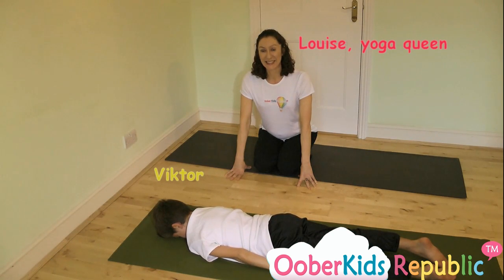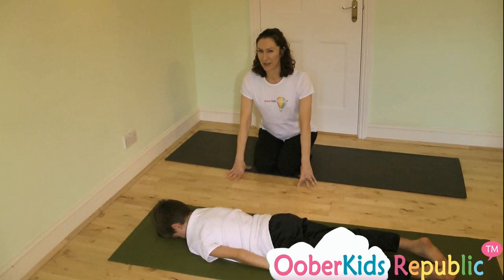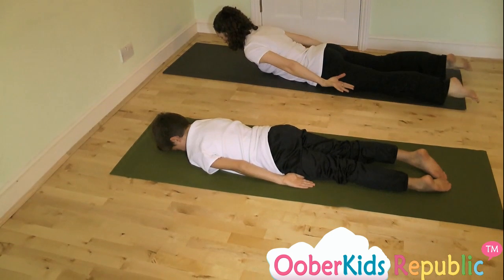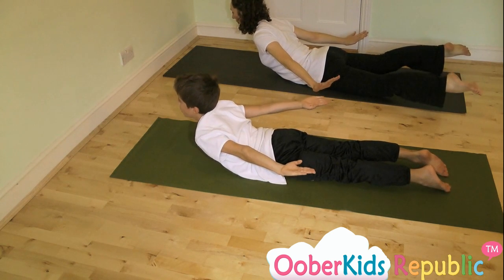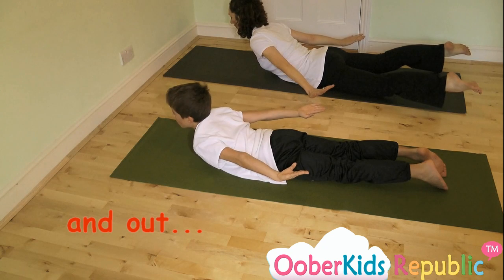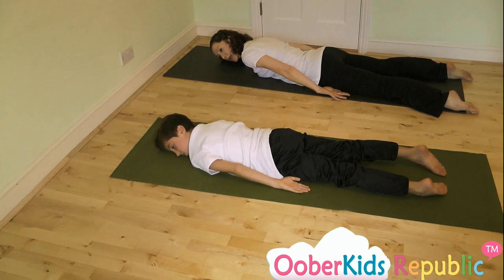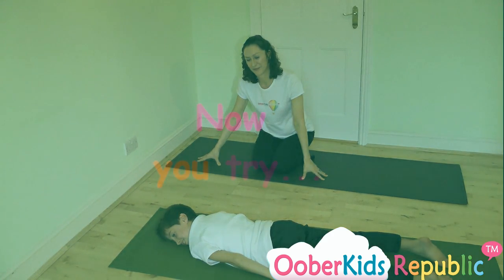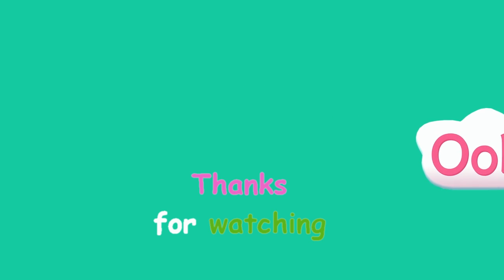Mino Moves, Yoga for oober kids- Zaid Locust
Ready for a new adventure with Louise and her Yo-gang?  Step this way for more Mino Moves, yoga for Oober kids.